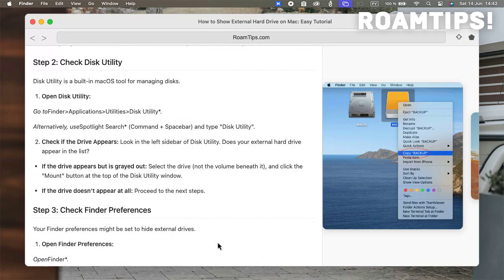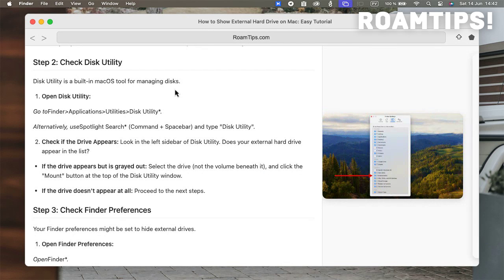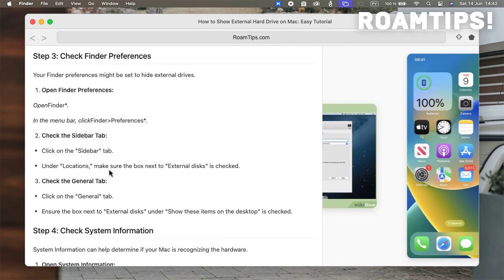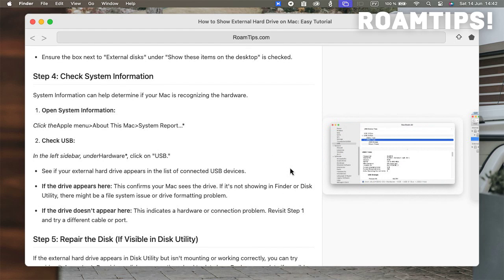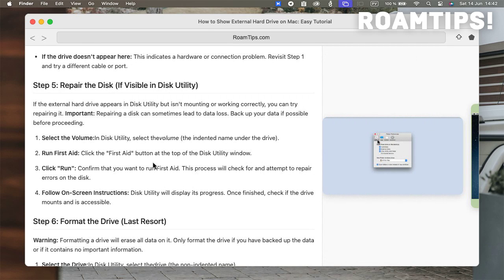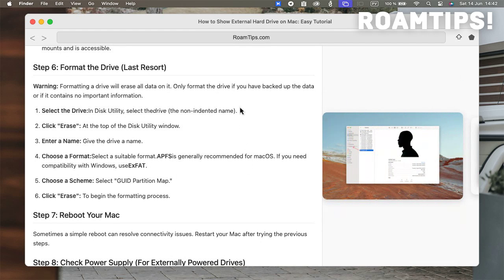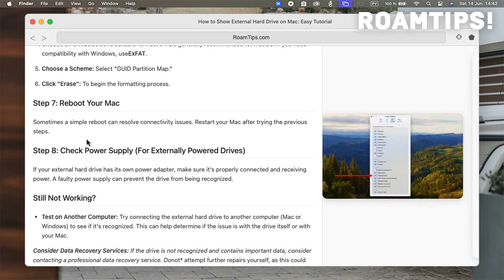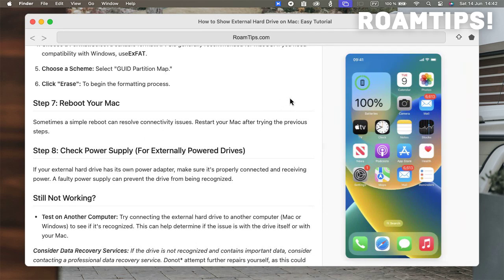How to Show External Hard Drive on Mac Easy Tutorial